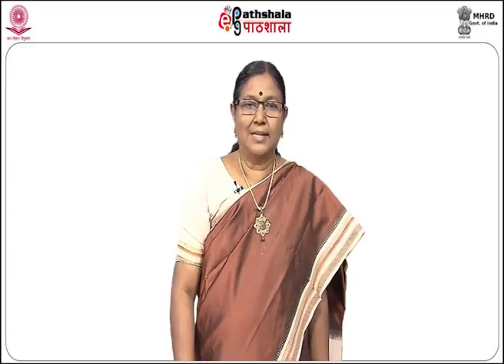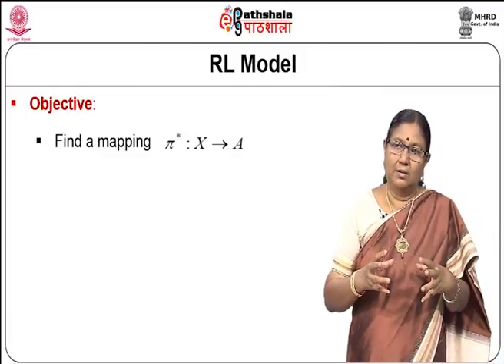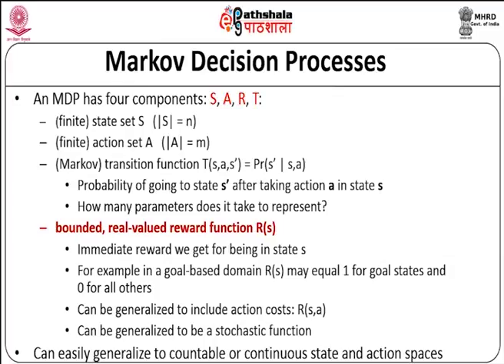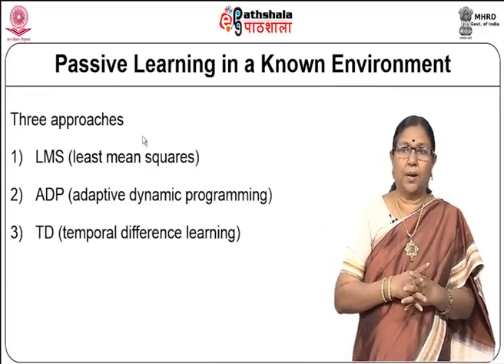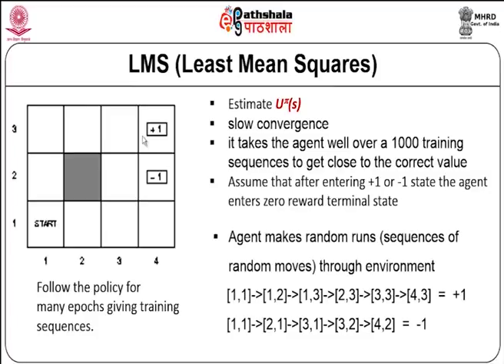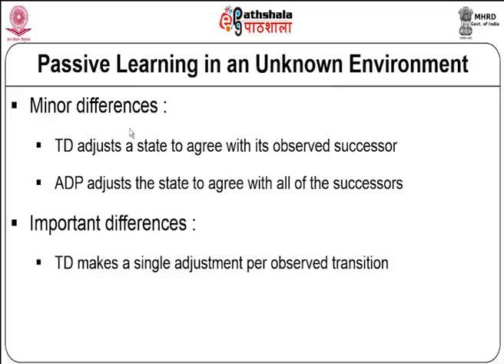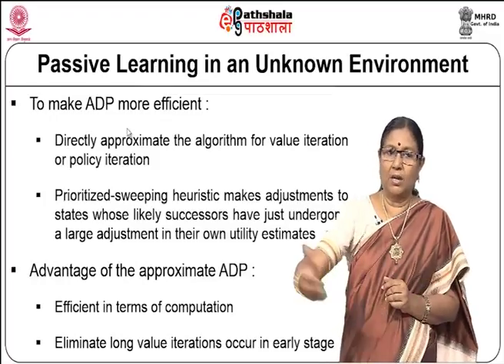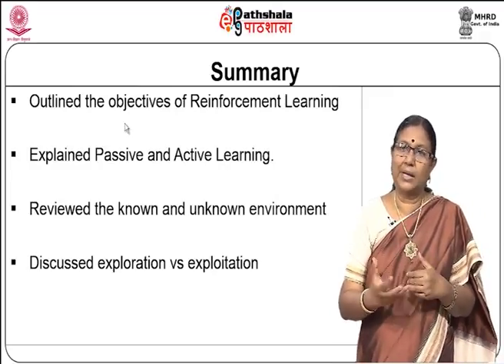Basics of Reinforcement Learning - II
Subject:-Computer Science(PG)
Course Name:-Machine Learning